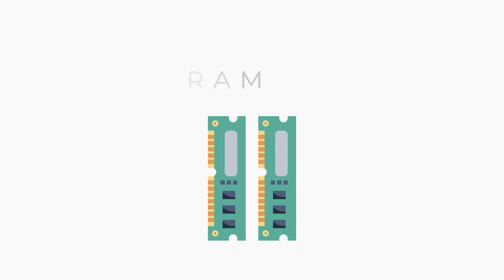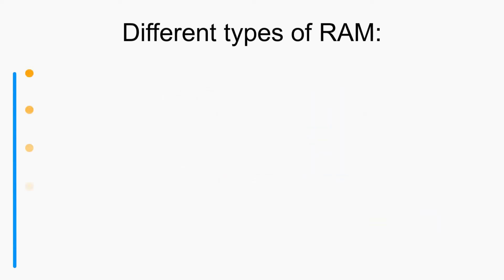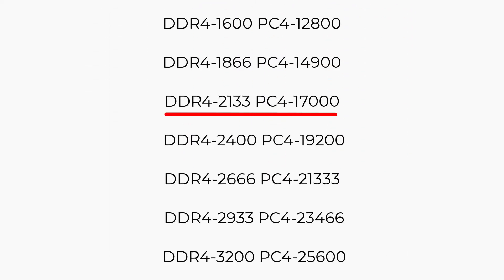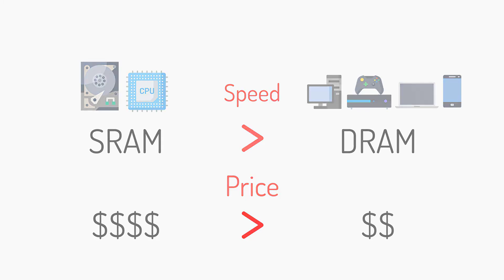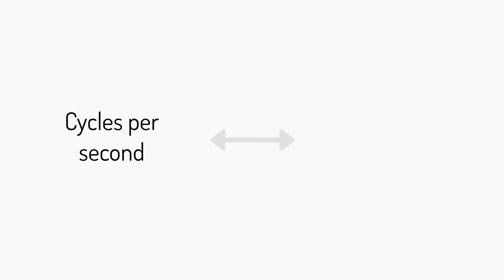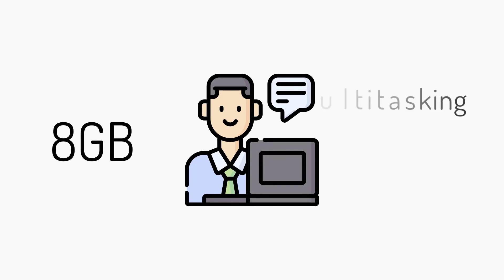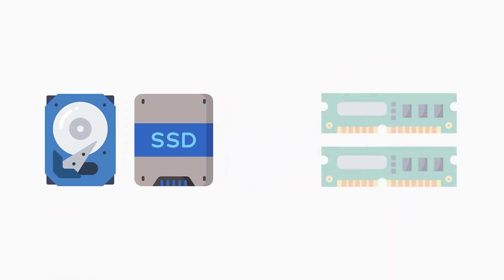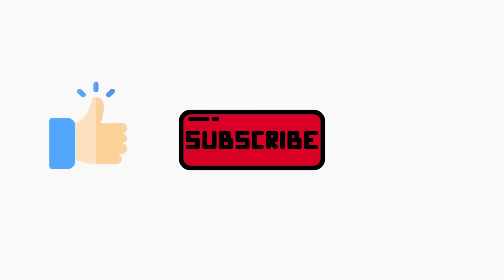What is RAM? | Random-Access Memory Explained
We are using RAM in our daily life, we can see Random-access memory in our smartphones, tablets, laptops, etc, but how do they work?